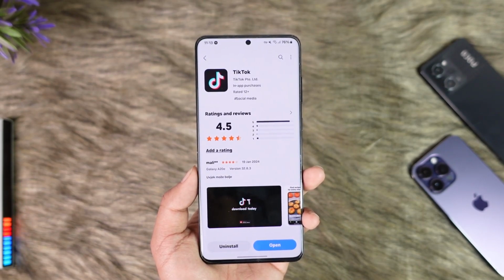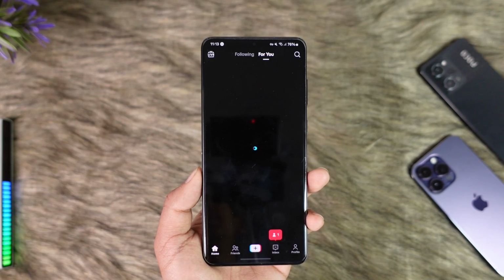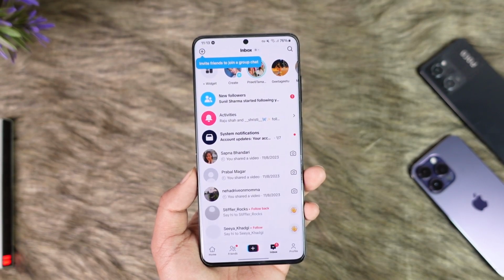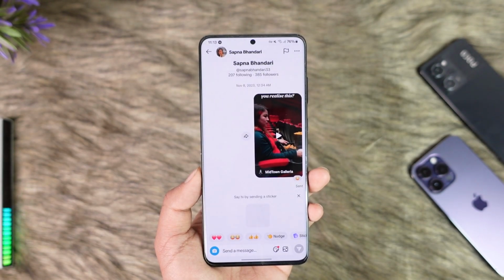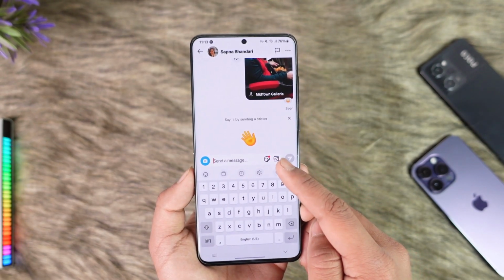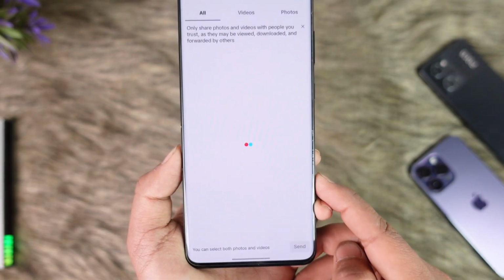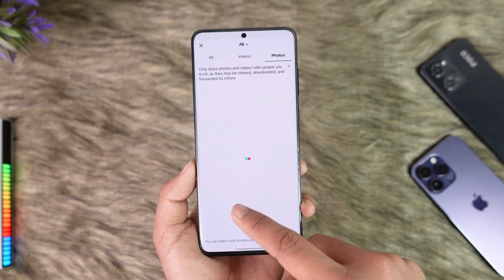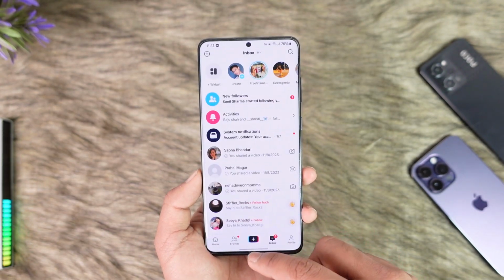How to Send Photos on TikTok Messages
In this tutorial video, I will quickly guide you on how you can send photos on TikTok messages. So, make sure to watch this video till the end. We try to be responsive to as many questions as possible.

► Chapters:
0:00 Introduction
0:11 Send Photos
1:00 Conclusion